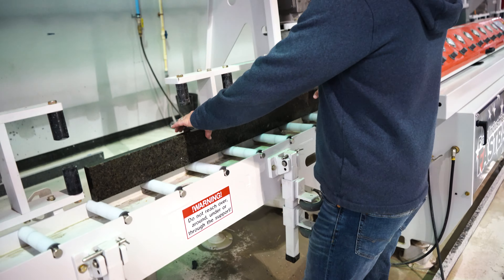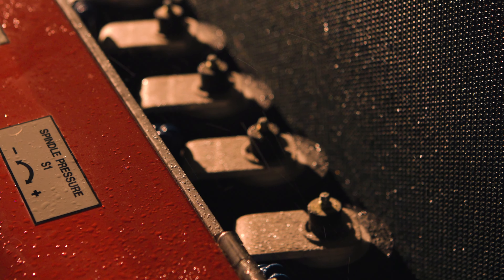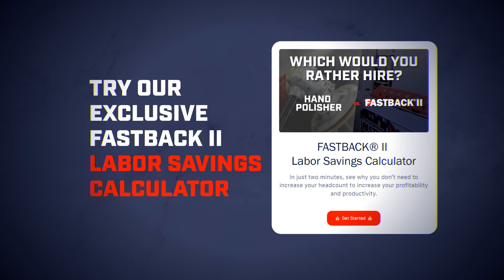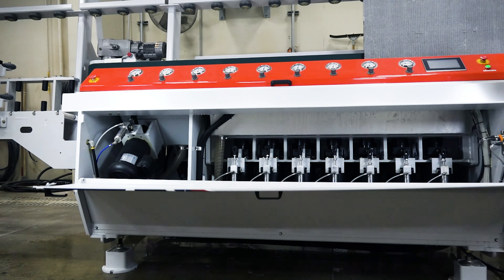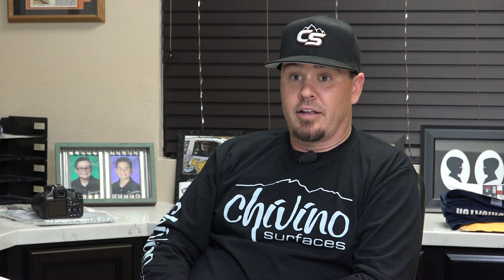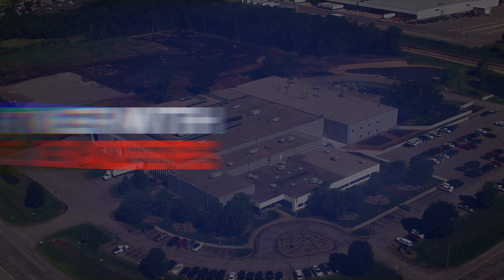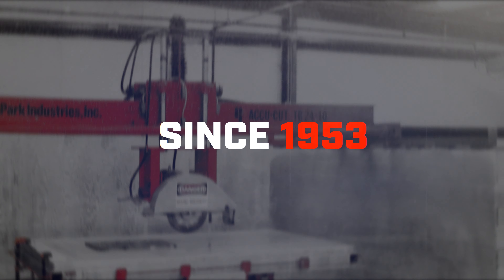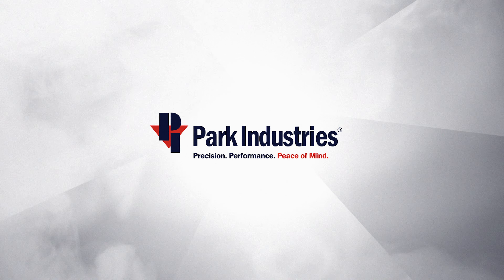FASTBACK II Edge Polisher | The Most Profitable Way to Flat Polish Backsplash & Countertops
The FASTBACK II Edge Polisher is the leading choice and most profitable way to flat polish. Whether its backsplash, vanities, countertops or even islands, hear how the FASTBACK II has saved real customers time and labor costs while improving speed and quality.

✔️ Polish Up to 325 lineal ft / hr
✔️ Provide an Exceptional Edge
✔️ Save 2+ Hand Polisher Positions
✔️ Eliminate Recruiting Costs & Headaches

✈️ Fly to Park Industries on us for a free demo!

*Why FASTBACK II?*
The FASTBACK II will edge, polish and chamfer backsplash, vanities, and countertops in one single pass. Get exceptional, quality edges at a rate up to 65 IPM and pieces up to 96″ tall with the SlabBACK Support System. This proven workhorse of the stone countertop fabrication industry has been revamped to give you an even higher level of productivity.